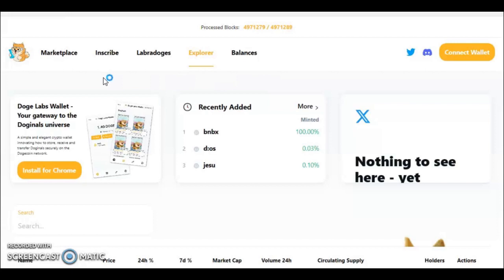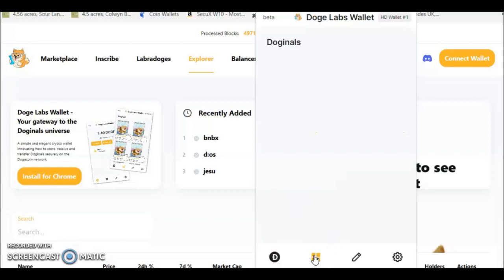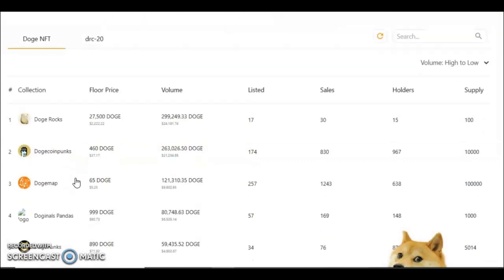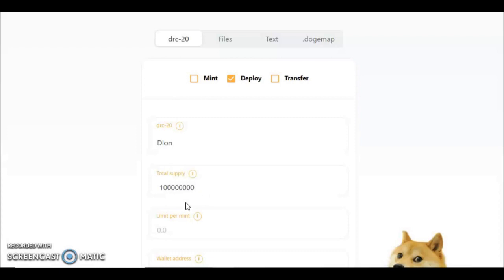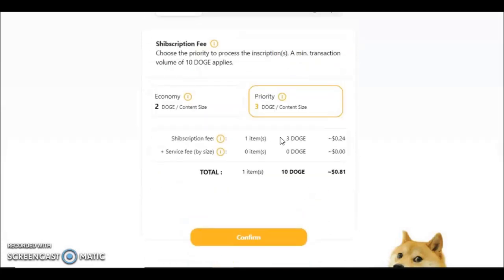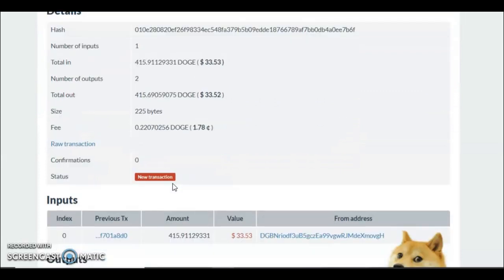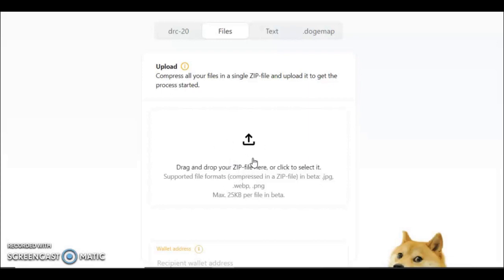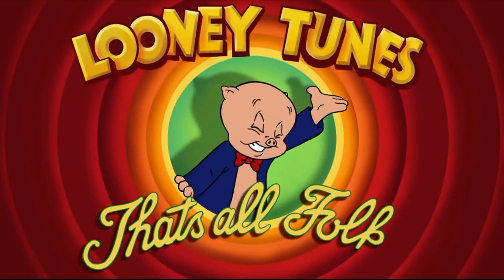How to inscribe Dogeinals natively on Doge Coin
Here is a tutorial showing how to inscribe with Doge Coin using Ordinals Protocol. These are "NFTs" in teh form of inscriptions, therefore all your data is held on the Dogecoin the Fork of Bitcoin

With transaction fees hitting high digits will many use the meme chain to hold their data? Its still immutable just on Doge, with much less fees.